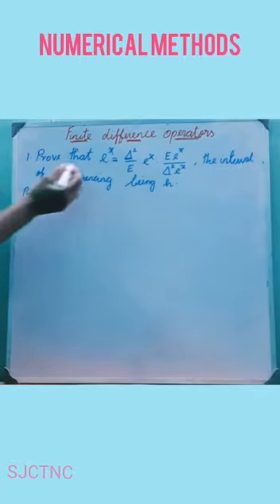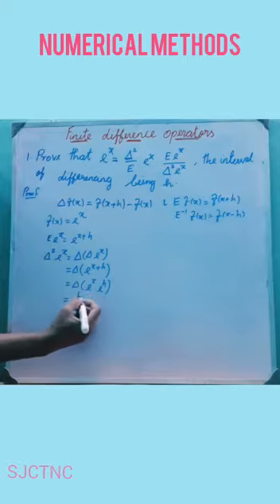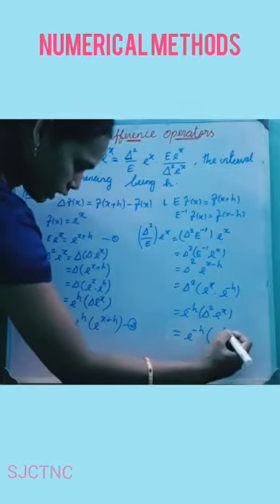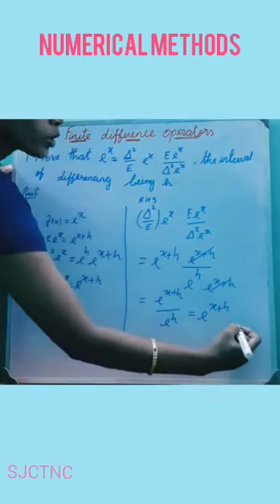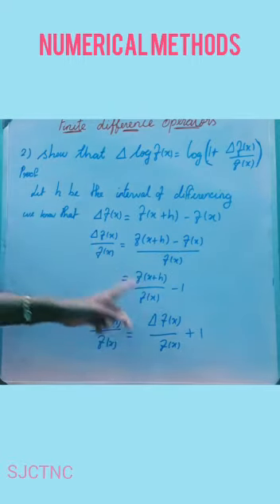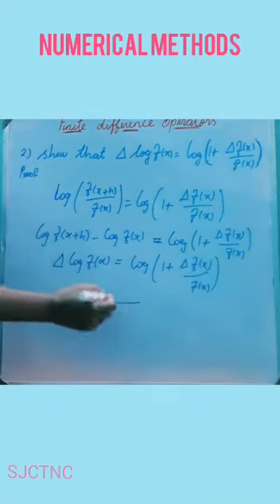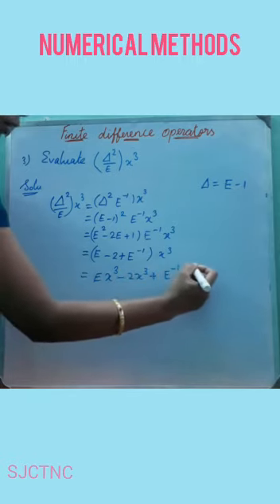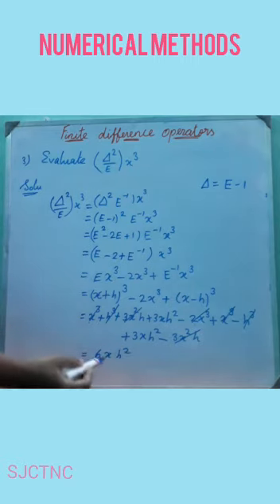SJCTNC- NUMERICAL METHODS-PART 6- AMTCA302- UNIT I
Video from Savitha Mary